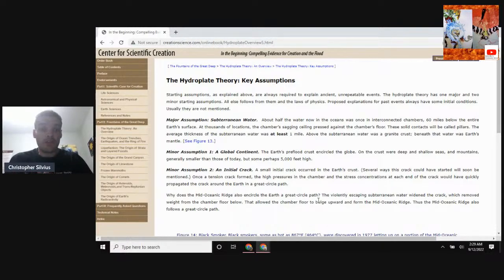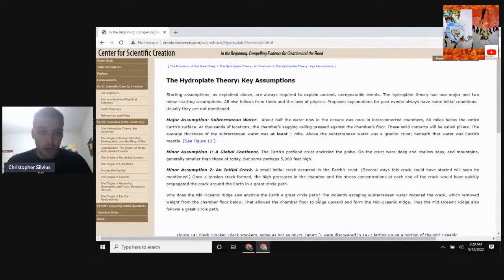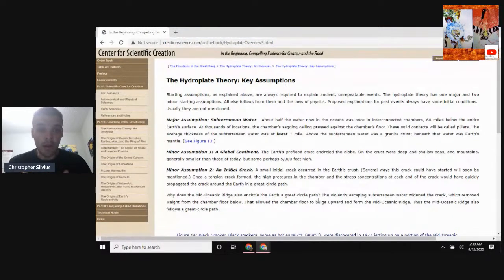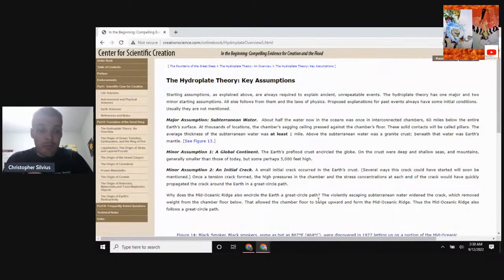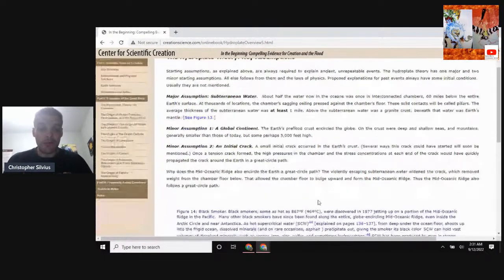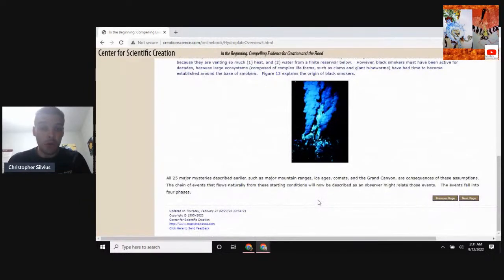Part 2a: Hydroplate theory overview